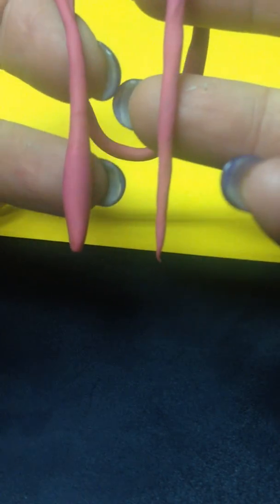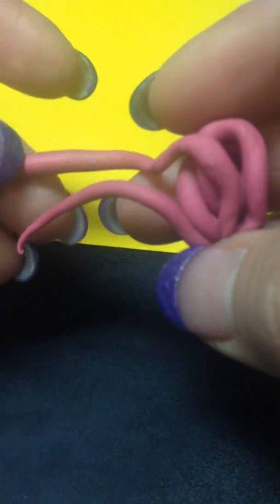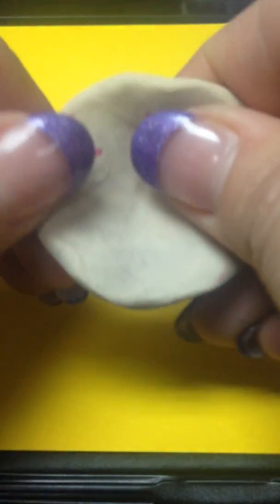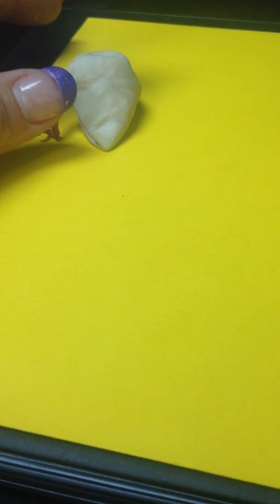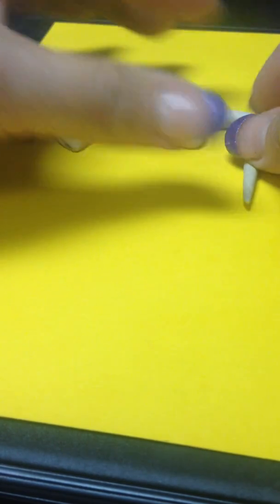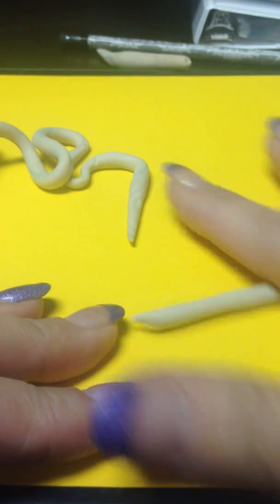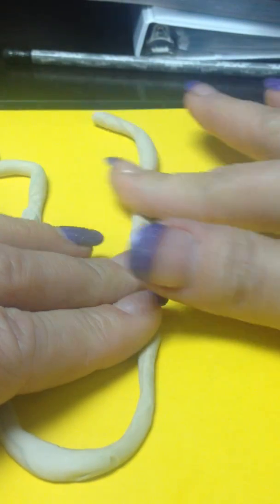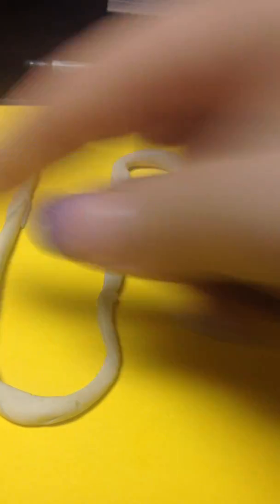Nephron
nephron in clay